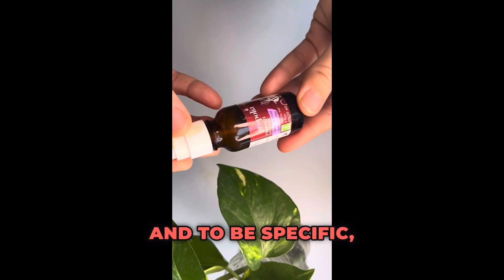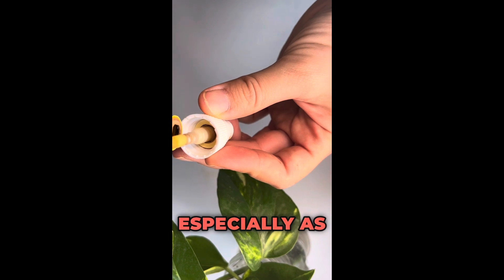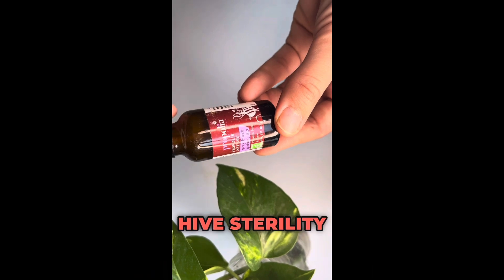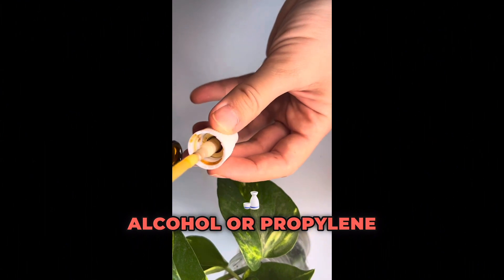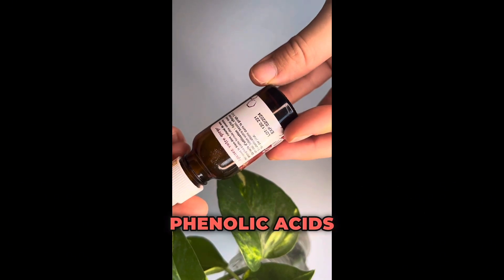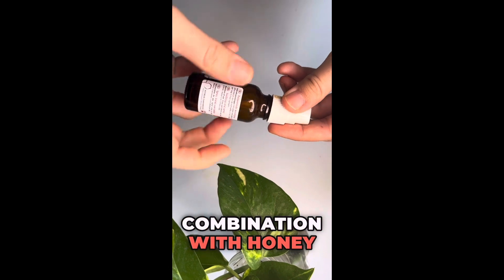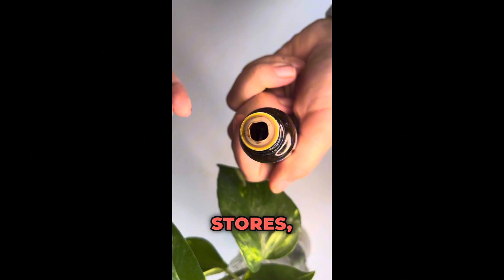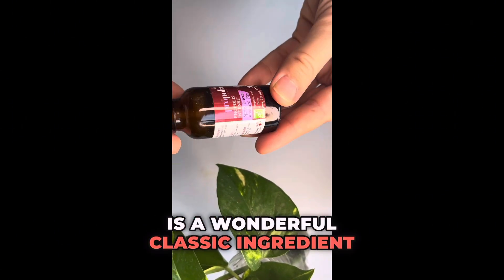Propolis Tincture Benefits